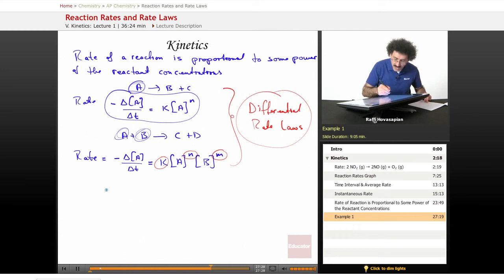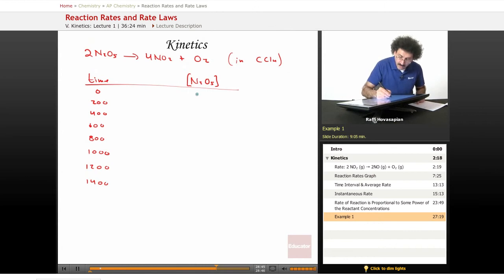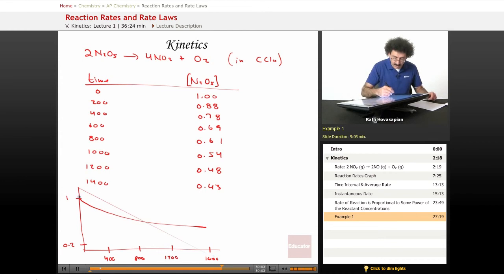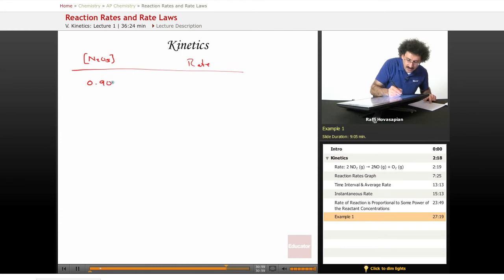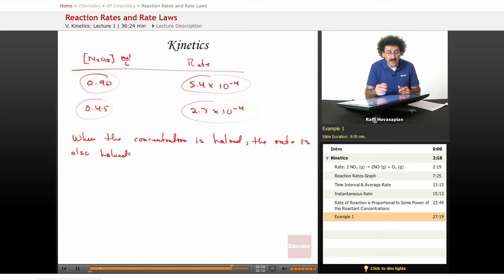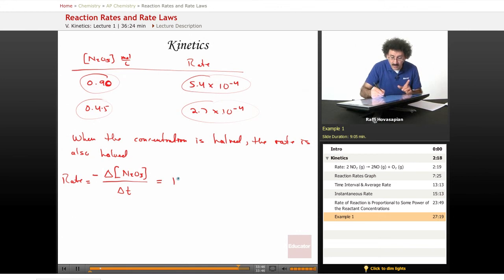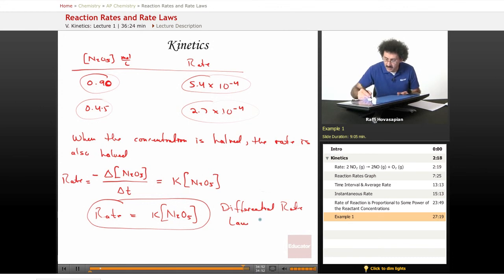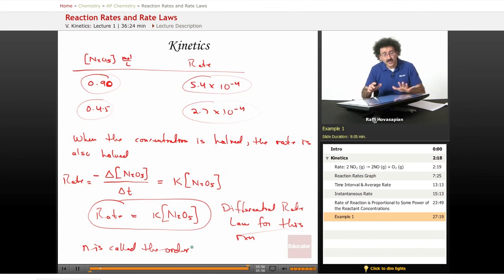Reaction Rates Example | AP Chemistry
Example of Reaction Rates from Educator.com’s AP Chemistry class. Want more video tutorials? Our full lesson includes in-depth explanations and even more worked out examples.
In this video, we’ll discuss how to find the rates of reaction using the rate laws.  You'll learn about the effect that concentration has on the reaction rate.